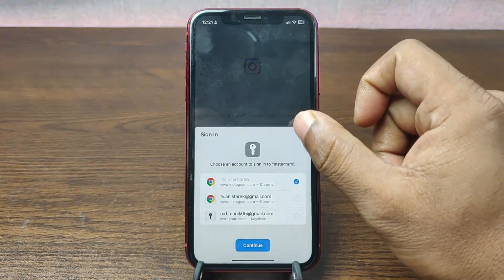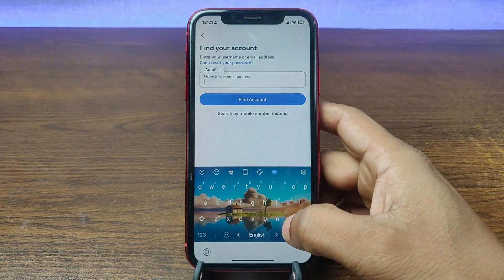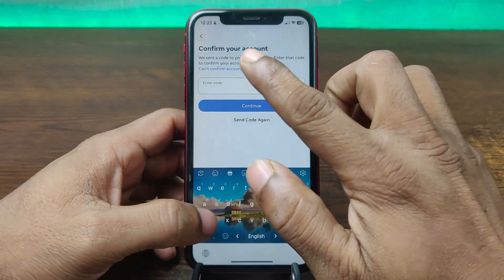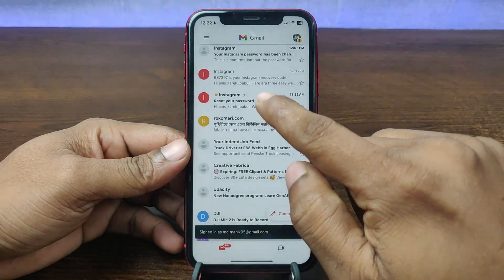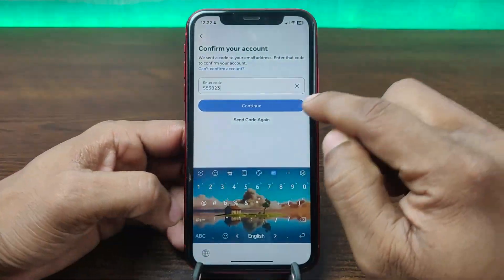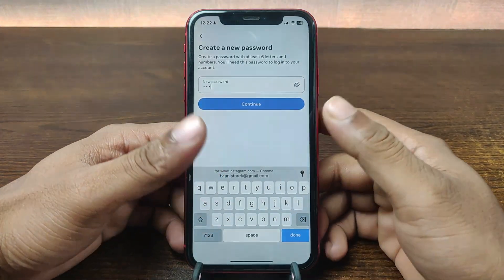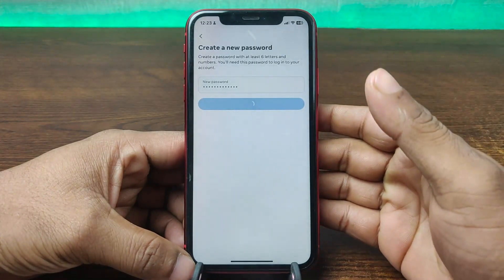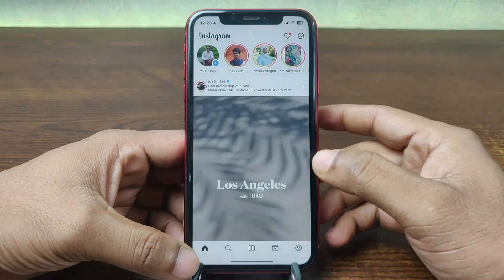How to Reset Instagram Password if you Forgot it | Full Guide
In this video i show you How to Reset Instagram Password if you Forgot it